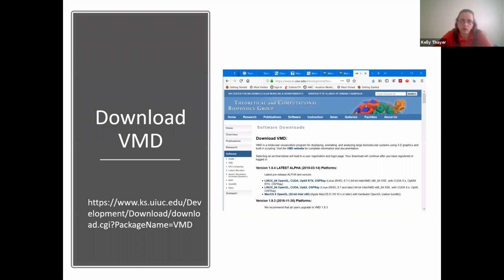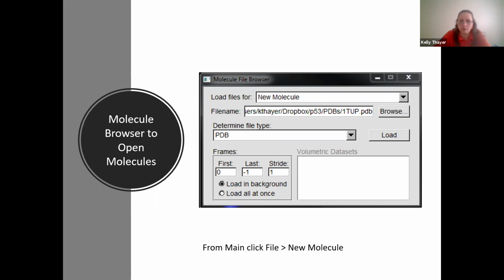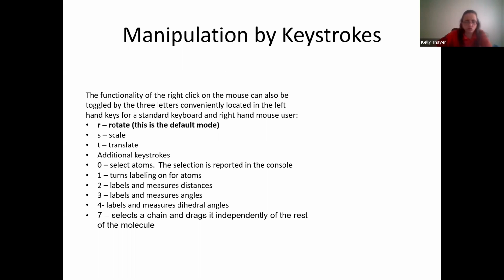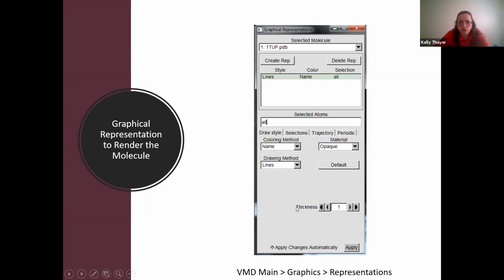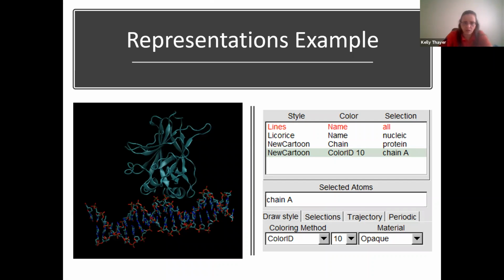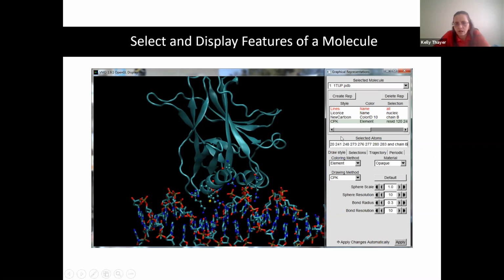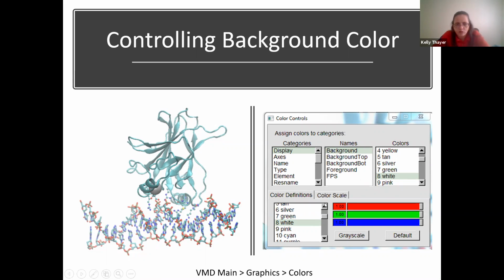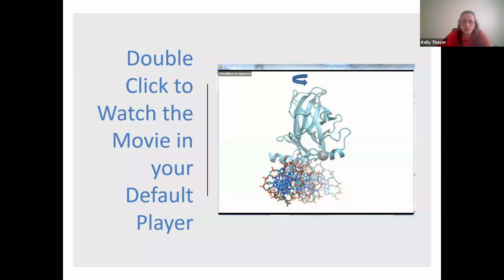Workshop: Molecular Visualization II Visual Molecular Dynamics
Learn how to view your molecular dynamics trajectories and how to make publication quality figures with the free software, Visual Molecular Dynamics, or VMD!